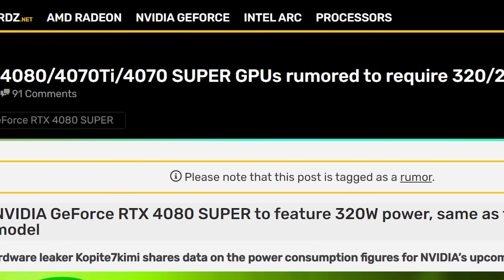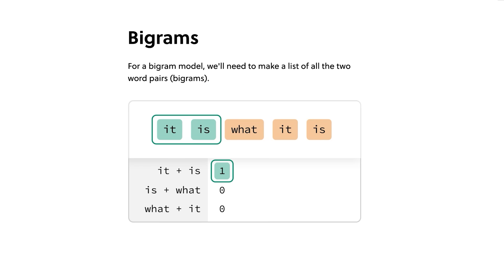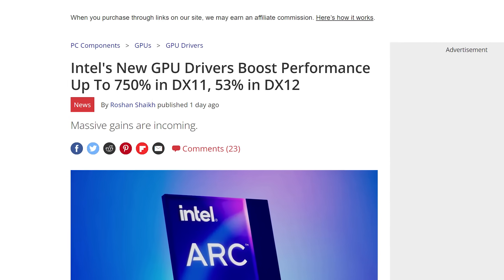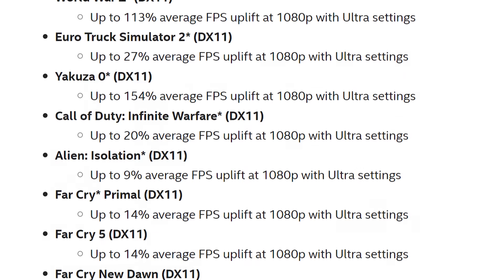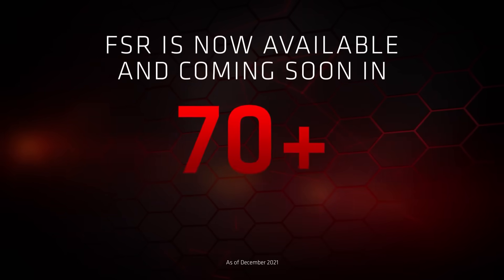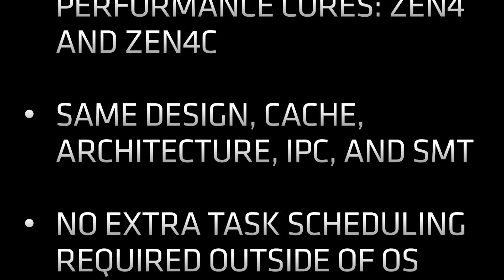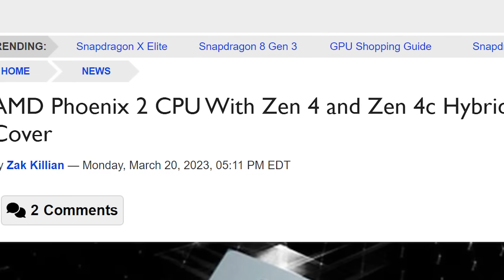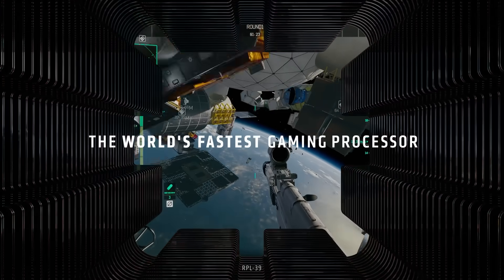AMD Just RELEASED Their GAME CHANGING CPUs!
AMD just released their Ryzen hybrid core CPUs, Nvidia GPU owners get great news, ARC CPUs get a massive 750% performance uplift and Nvidia's new GPUs have a bonus!

TIMESTAMPS
0:00 Nvidia's New GPUs Get A Bonus
2:11 ARC GPUs Get Up To 750% Performance Boost
3:37 Great News For Nvidia GPUs
4:53 AMD Just Released Their Ryzen Hybrid Core CPUs